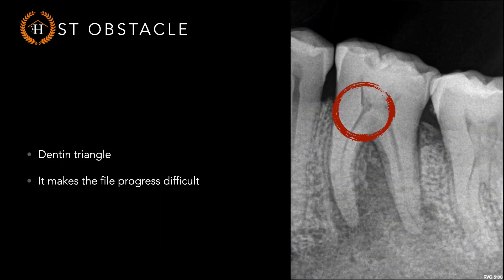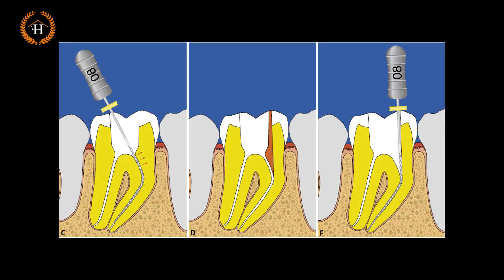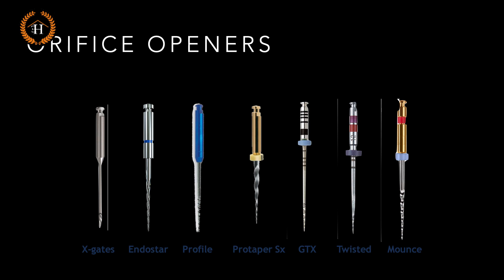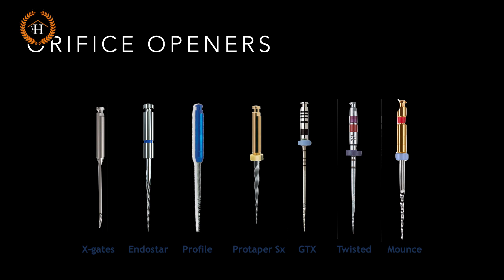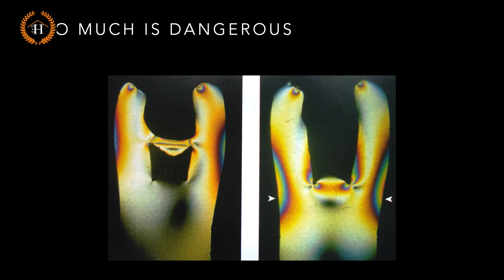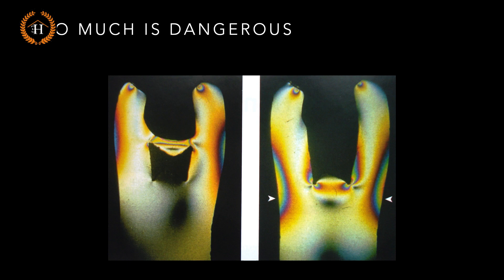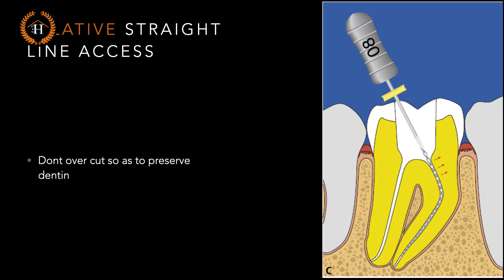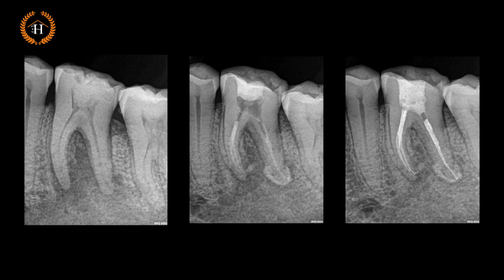DENTIN TRIANGLE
Todays havelivid is from one of the finest clinician and endodontist of India Dr Niranjan Vatkar

Today's Havelivid no 21

Mentor = Dr Niranjan Vatkar

Video time =

Topic = Dentin Triangle

Thanks a lot Dr Niranjan

Best regards